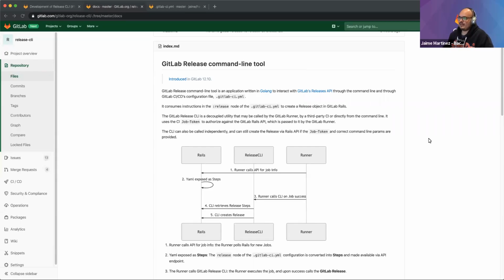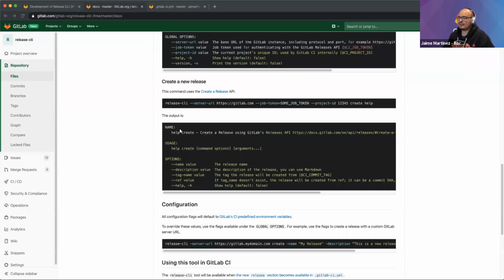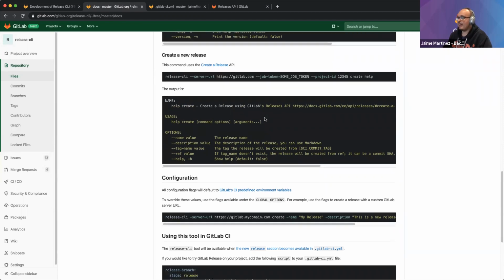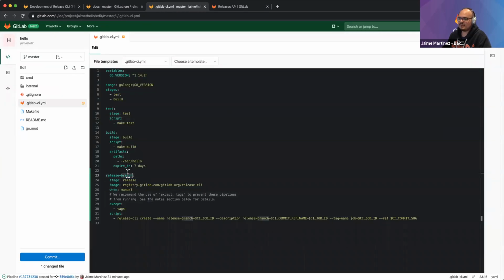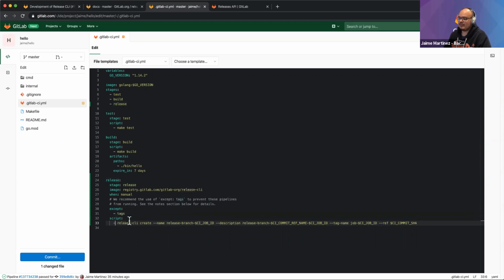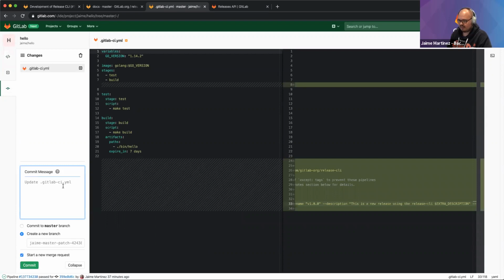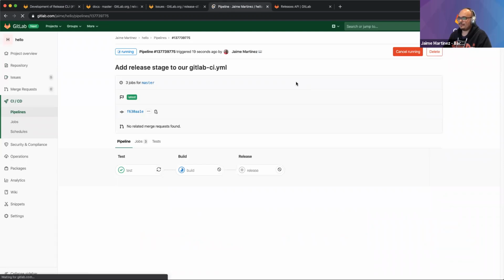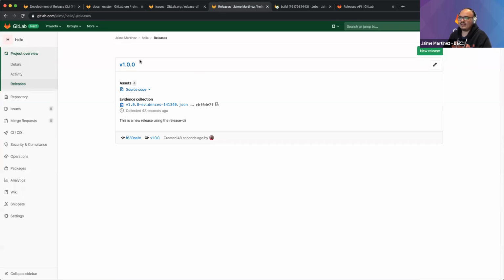Create a Release using .gitlab-ci.yml Part 1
Update: You can now use the release keyword directly in your .gitlab-ci.yml file

Walkthrough of how to Create a Release using GitLab's CI/CD configuration file .gitlab-ci.yml and GitLab's Release CLI tool